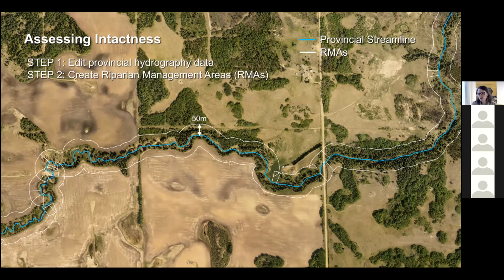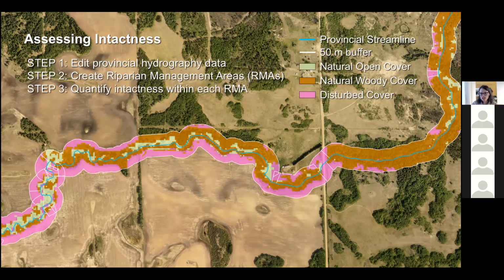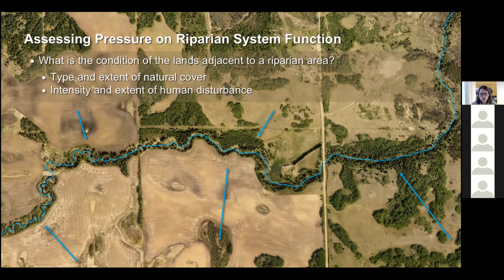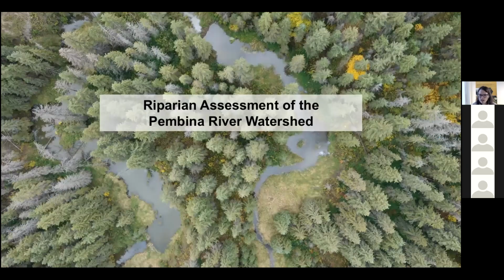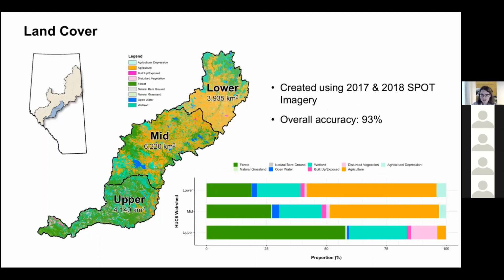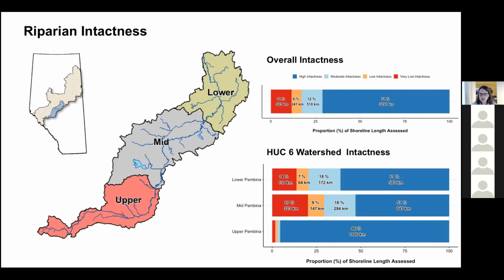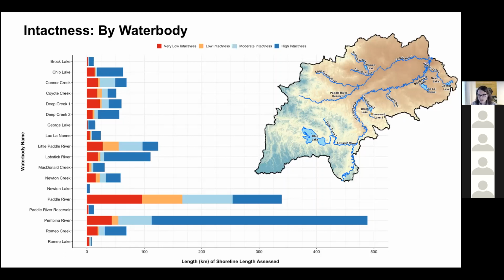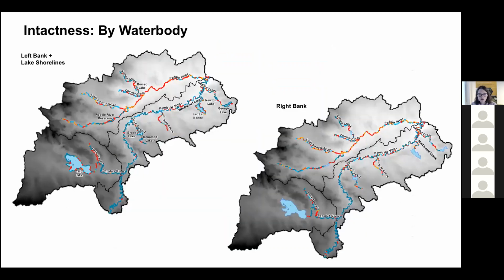Assessing Riparian Areas in the Pembina River Watershed Part 2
Shari Claire from Fiera Biological Consulting presents her work in the Pembina River Watershed using a satellite-based GIS approach.